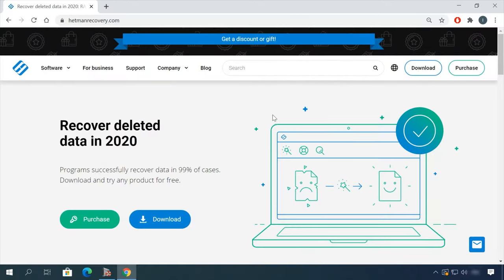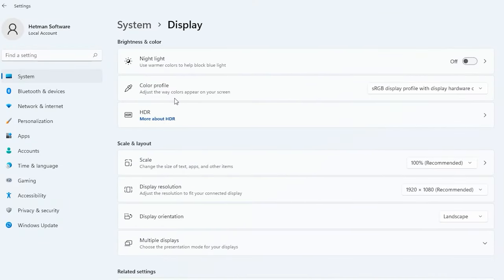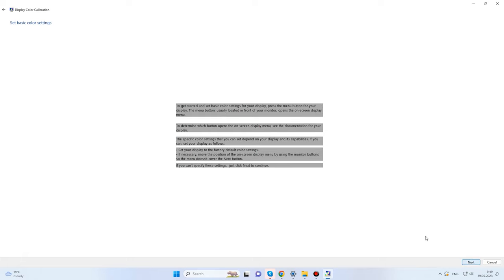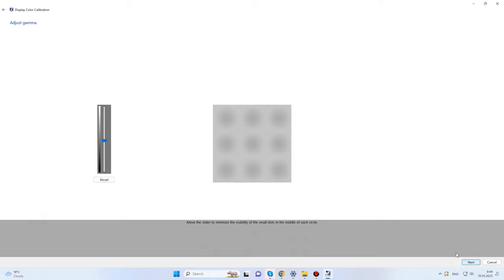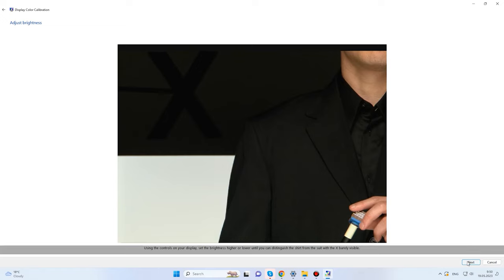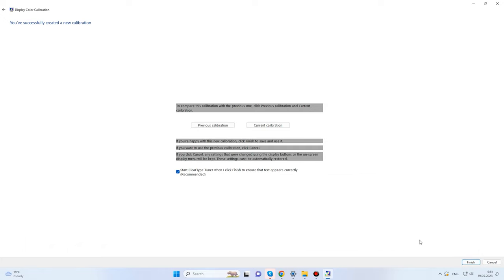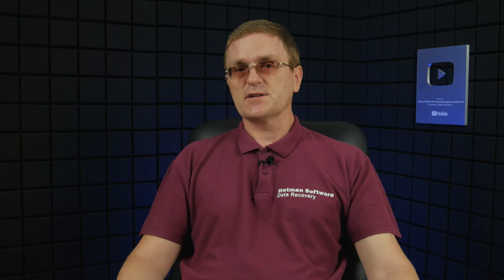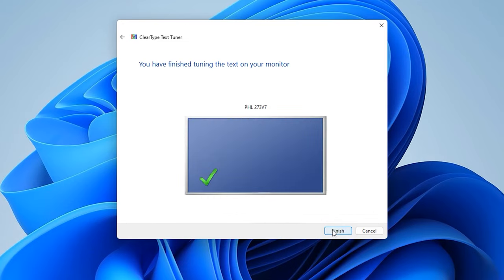How to Configure Your Monitor Properly: Brightness, Contrast and Gamma: Monitor Calibration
⭐⭐⭐⭐⭐ Usually, people buy a large and quality monitor for comfortable work with their computer. But in most cases, they just connect it to the system unit, without thinking that it can be adjusted for their personal needs to improve the picture quality and reveal its hidden potential. You may have noticed that after some time time, you develop headache, your eyes feel sore and the work process becomes a true ordeal. In today’s video, I’ll show you the roots of this problem and how it can be solved by calibrating and adjusting the display to suit your eyes best.
This can be done on all version of Windows, and I’ll show it on Windows 11.

📚 Content:
00:00 – Intro
01:16 - Display settings / HDR
01:41 - Display color calibration
02:31 - Color gamma
03:00 - Brightness and contrast adjustment
03:49 - Color balance adjustment
04:15 - Previous calibration / Current calibration
04:30 - How to restore factory display settings
04:51 - Text adjustment (ClearType)
05:48 - Display calibration failure
06:05 - Conclusions